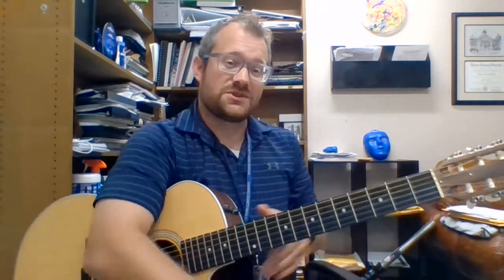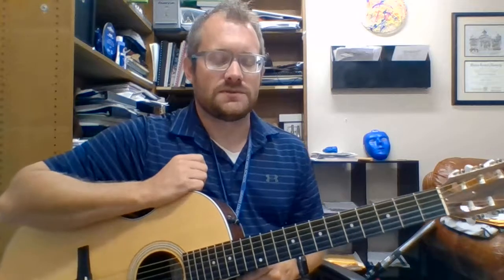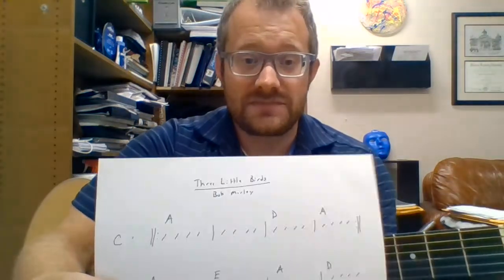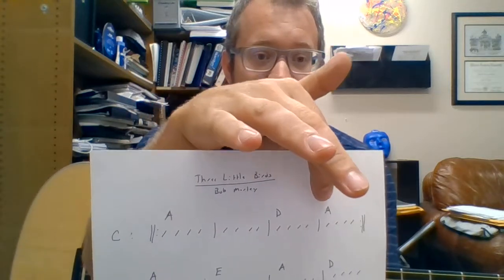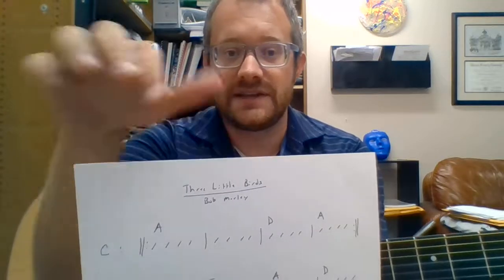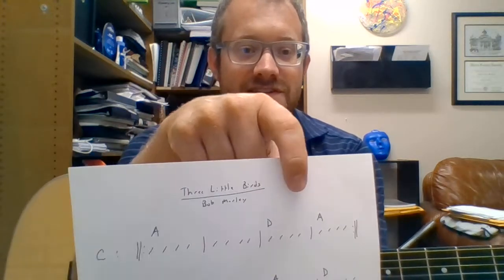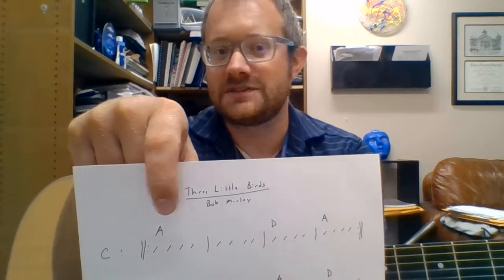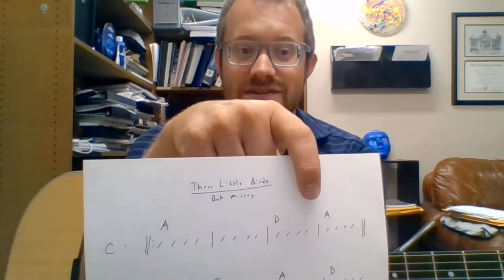007 - Three Little Birds, Chorus Only